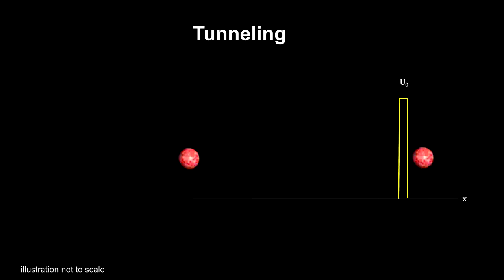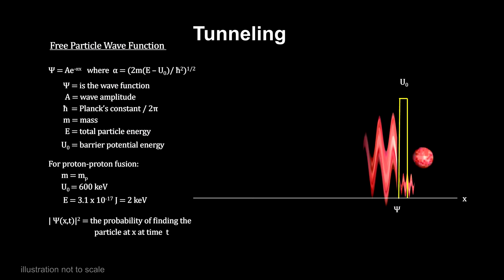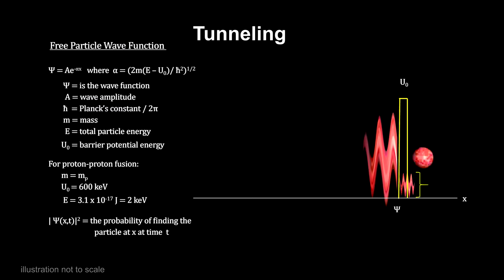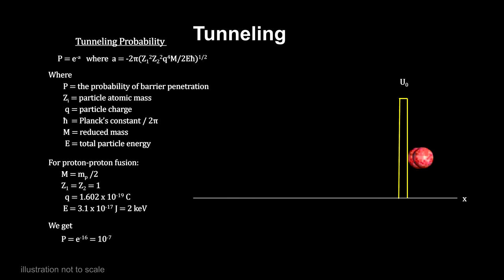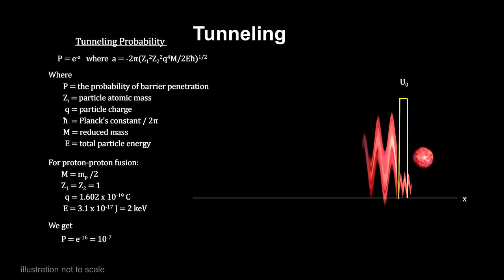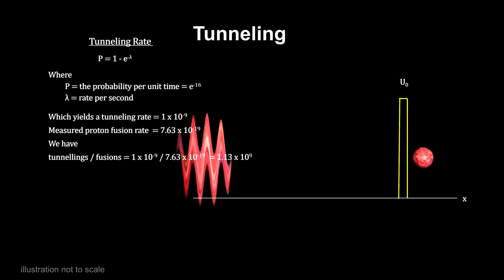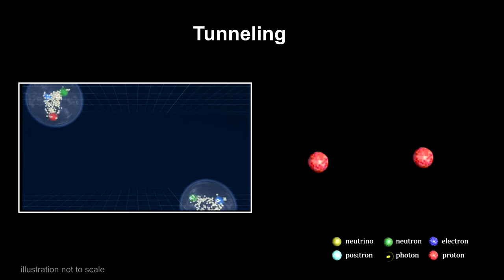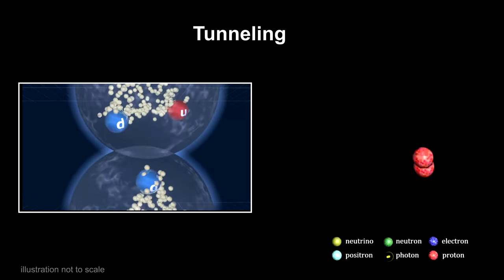Classroom Aid - Tunneling through the Coulomb Barrier